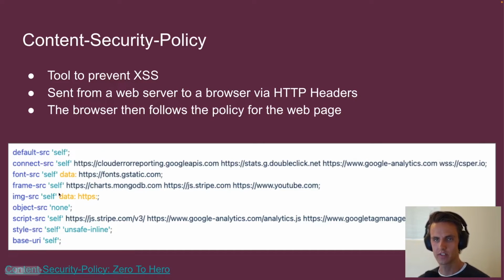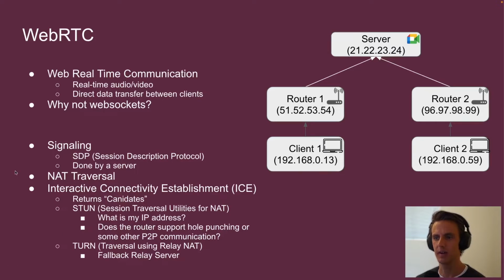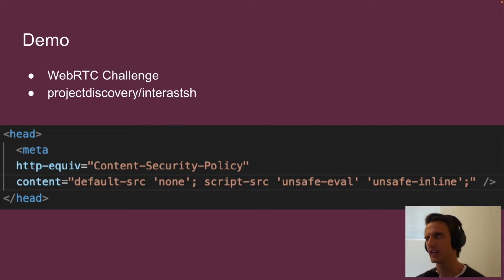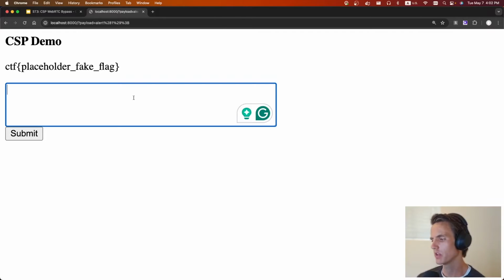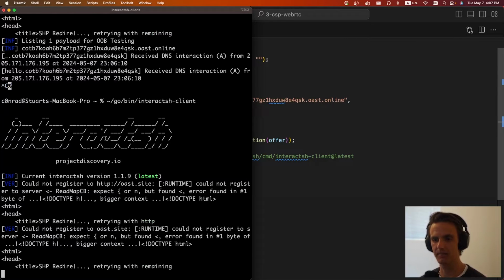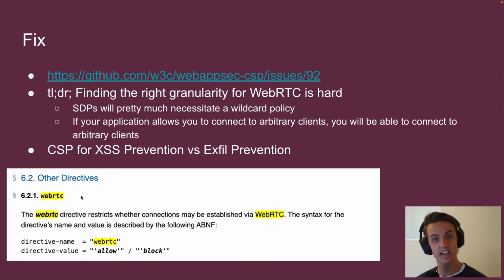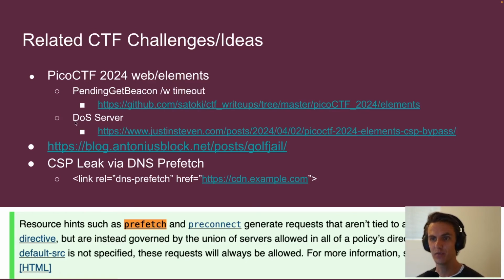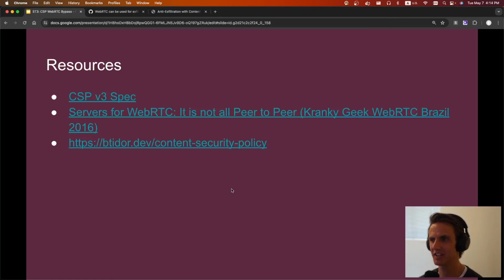Security Topics #3: CSP WebRTC Bypass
00:00 Intro
00:35 Content Security Policy
02:46 WebRTC
05:33 Demo
12:04 Fix
14:37 Related CTF Challenges
16:48 Resource
17:38 Conclusion